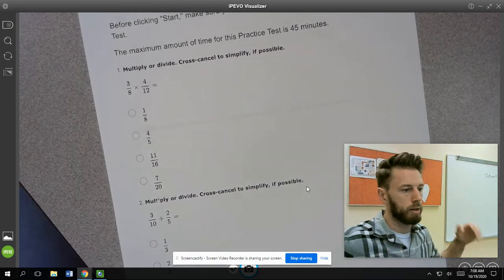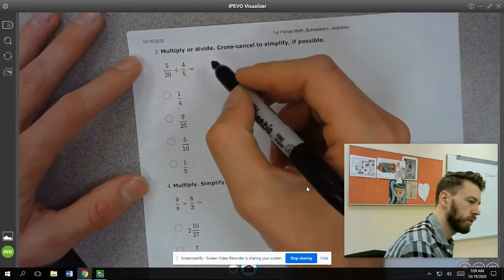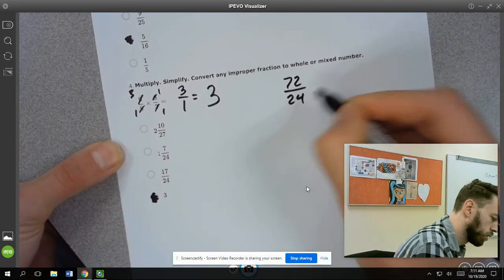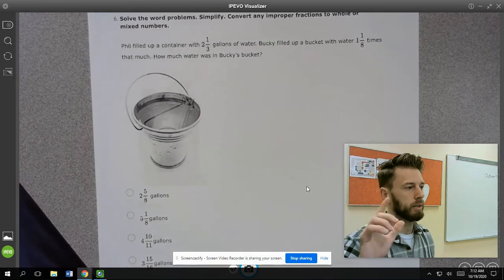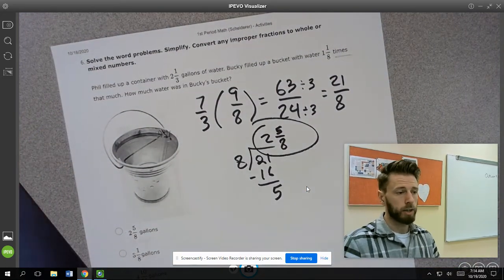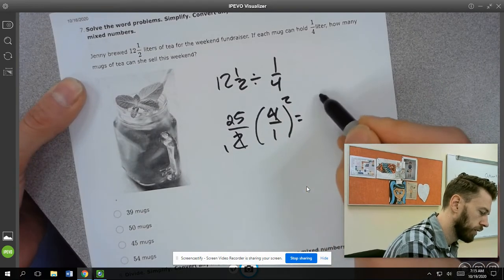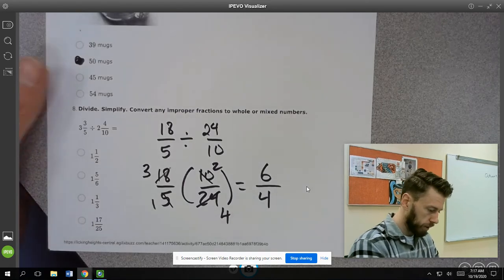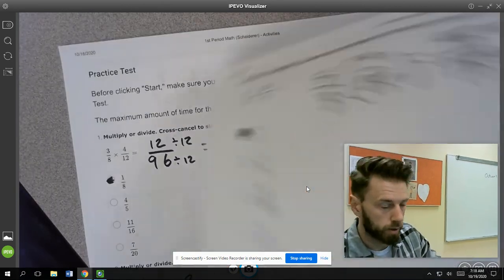Fractions Practice Test